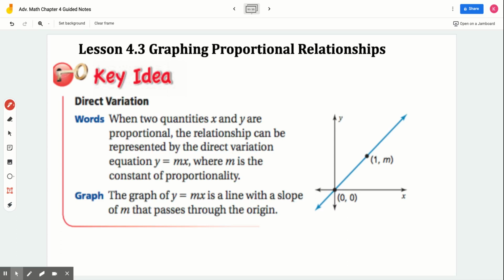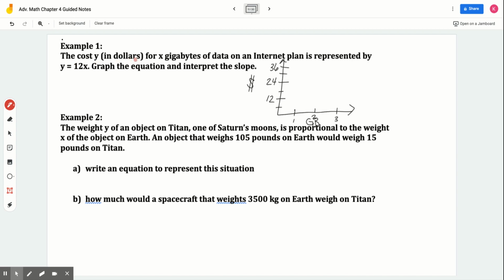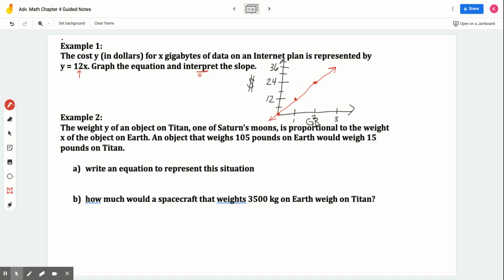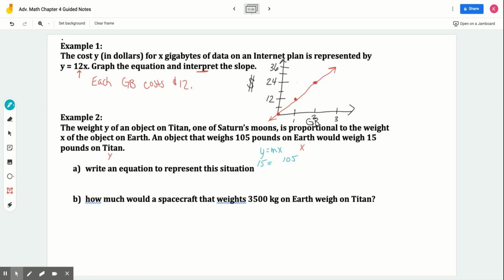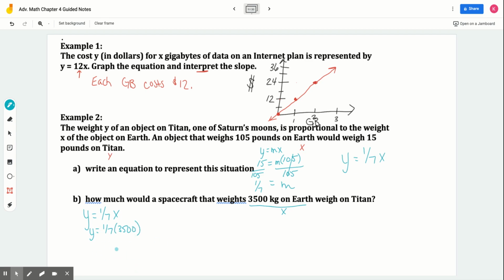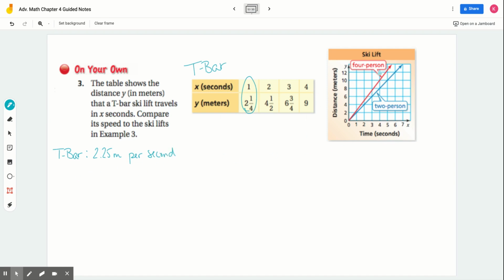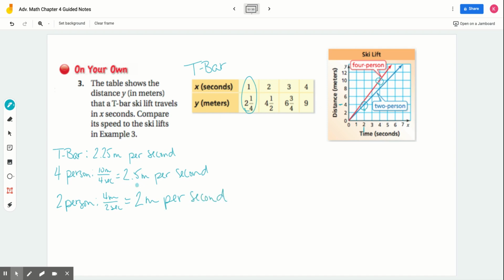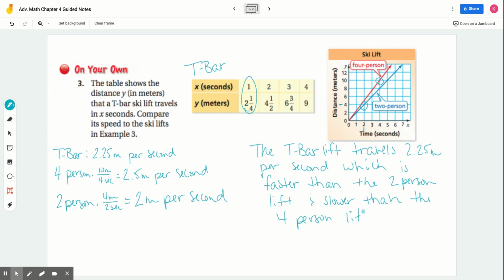Adv. Math 4.3